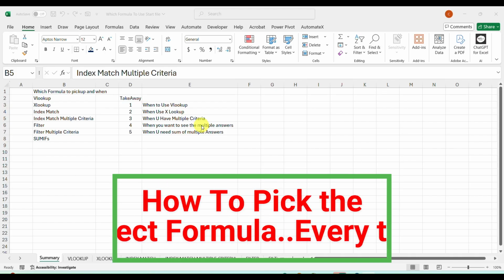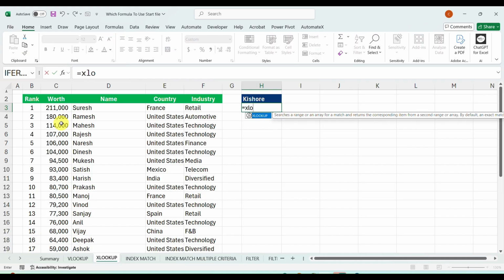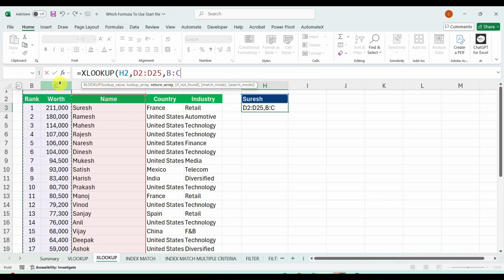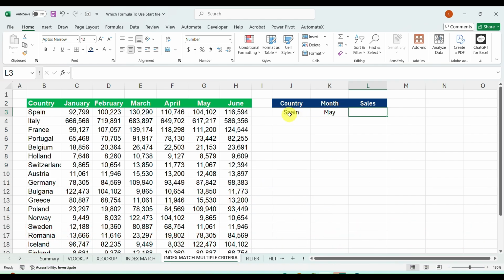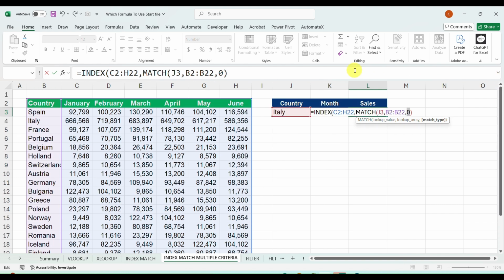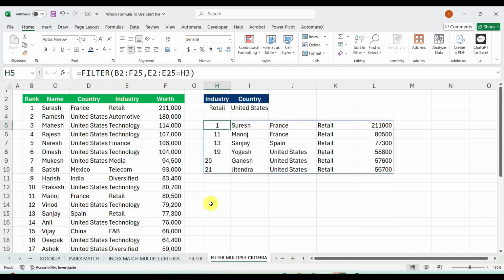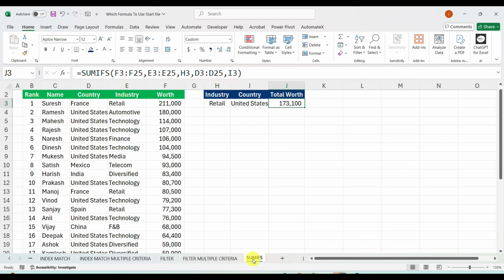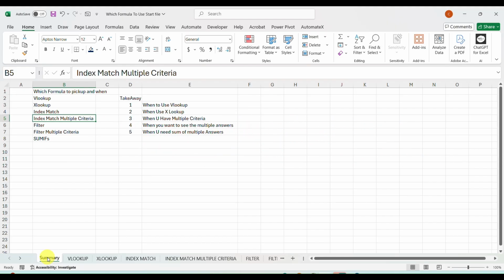How & When to Use the Perfect Excel Formula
Practice File -

Are you confused about which Excel formula to use and when to use it? 🤔
In this video, I’ll break down VLOOKUP, XLOOKUP, INDEX-MATCH, FILTER, and SUMIFS — showing you real-world use cases and helping you pick the right one at the right time!

✅ What you'll learn:

When to use VLOOKUP vs XLOOKUP

Why INDEX-MATCH can be more powerful than VLOOKUP

How to apply FILTER for dynamic data views

How SUMIFS can handle multiple conditions like a pro

📁 Whether you're working on reports, dashboards, or large datasets — this video will help you choose the best formula for maximum efficiency and accuracy!

👉 Don't just learn formulas — learn how to think in Excel.